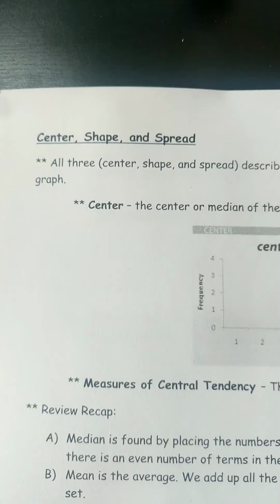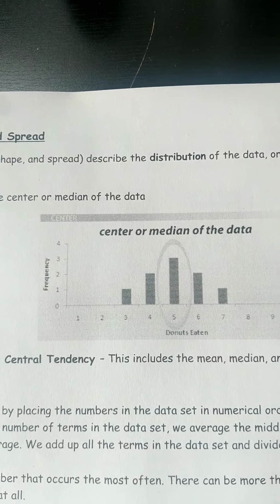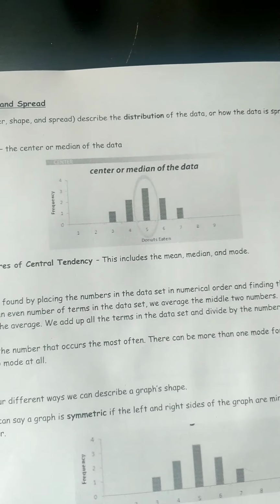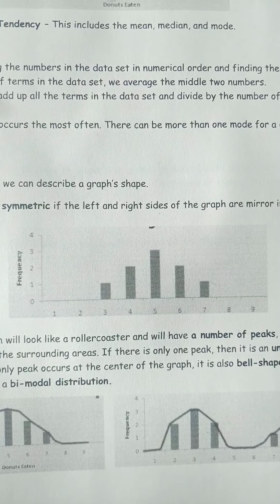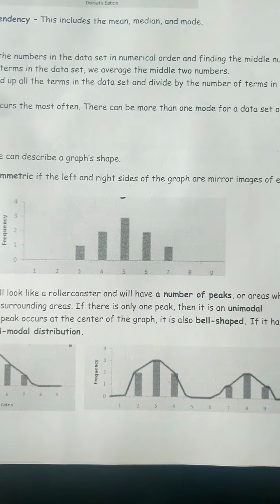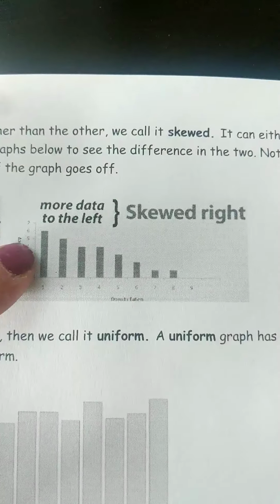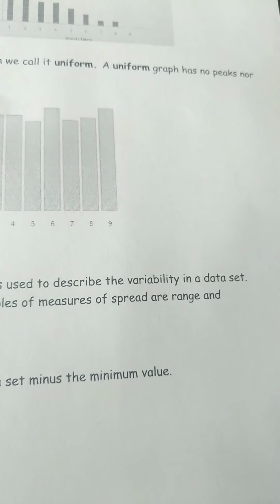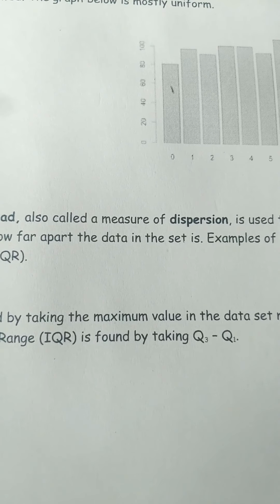Statistics.Notes.1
Center, spread, and variability.